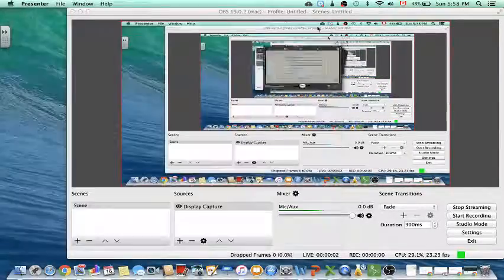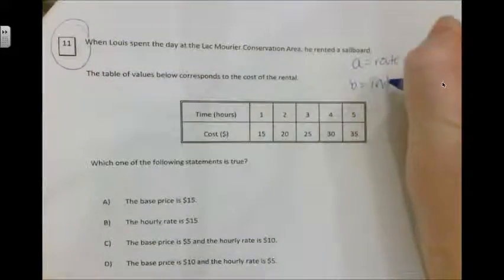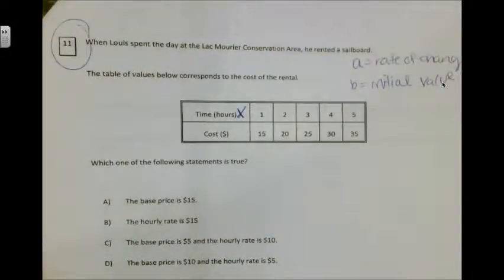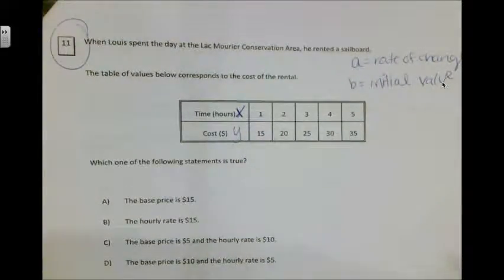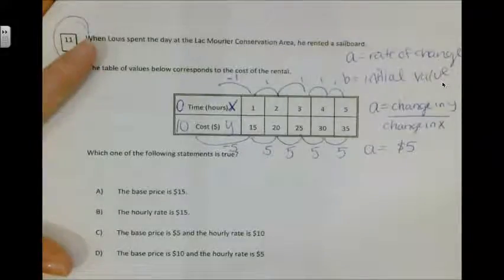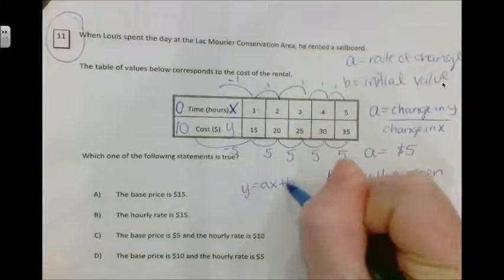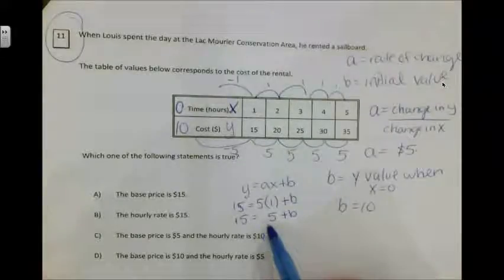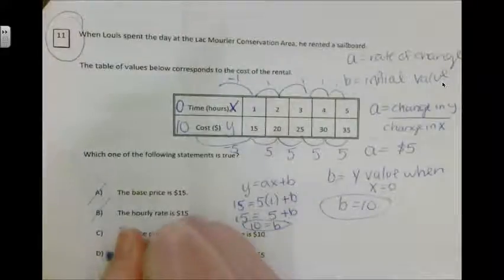Chelsea Thomson Live Stream